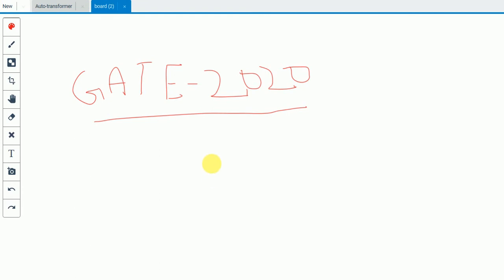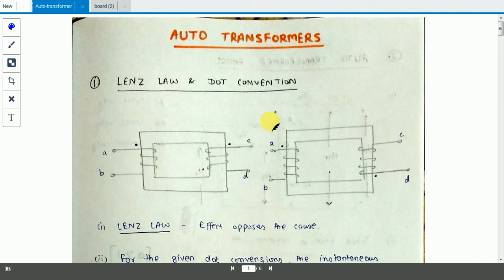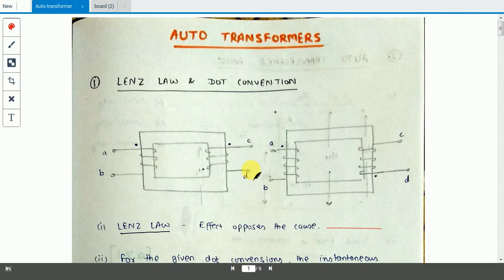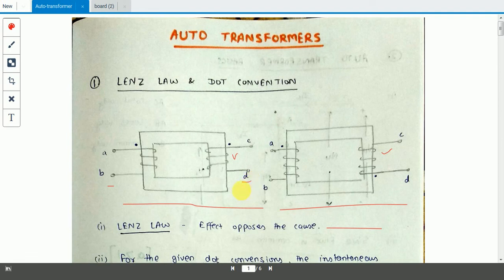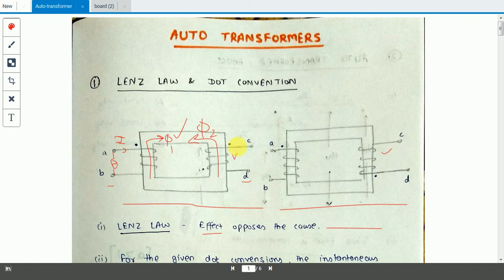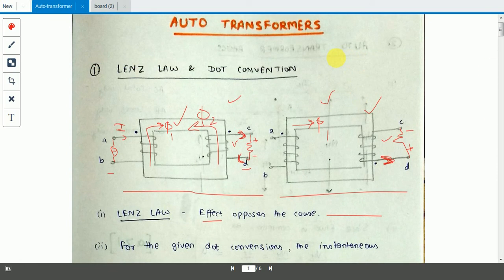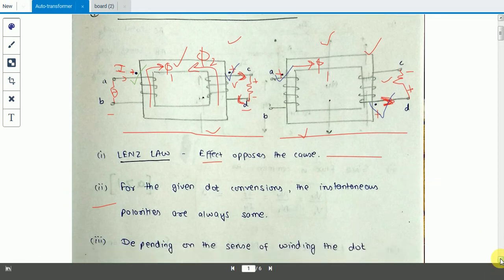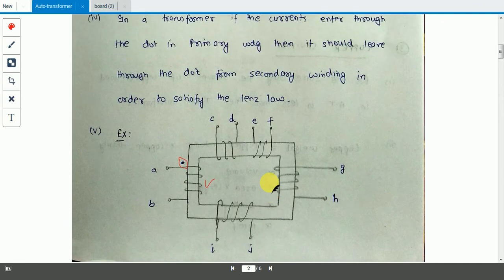AutoTranformers Part1-Lenz law